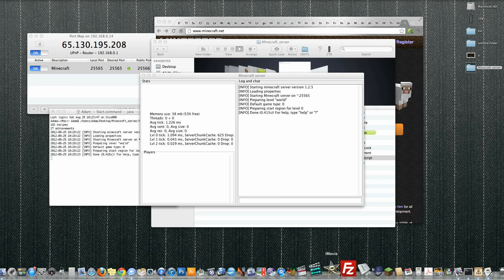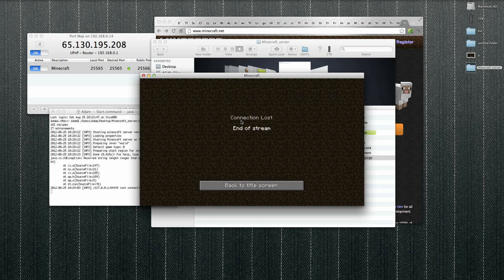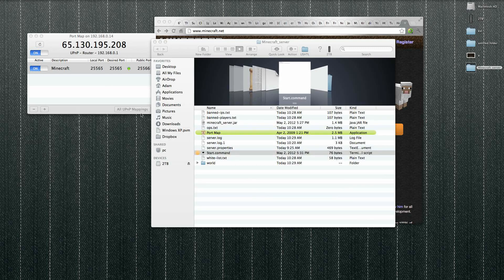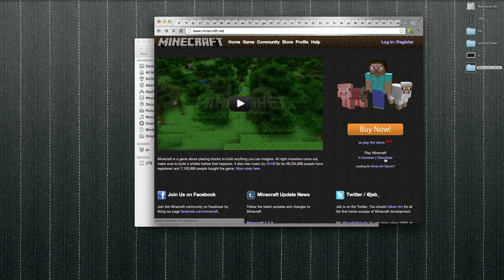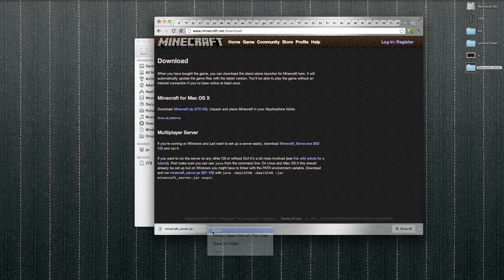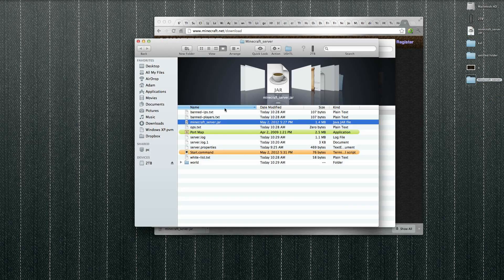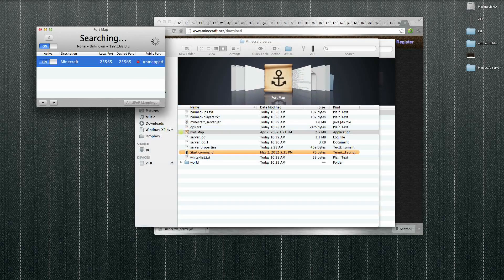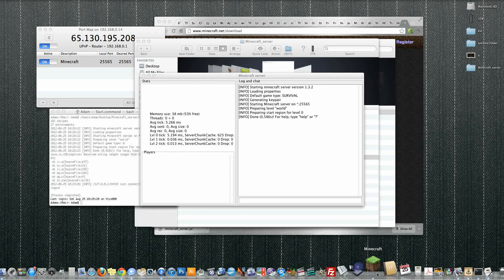FIX Connection Lost, End of Stream - Minecraft OSX Mac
Simple fix if your server is running but you just cant connect. The most likely problem is that you need to download the server update and replace the file.
This should help you if you have a problem with a windows server too but you need to download the windows file on the same page.